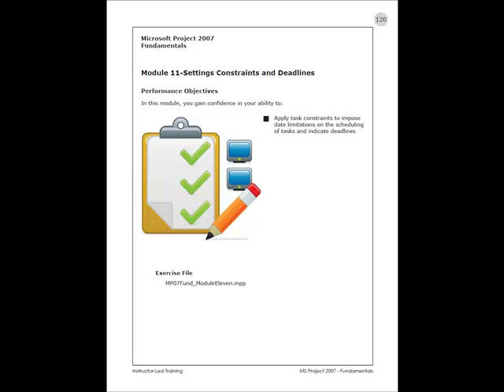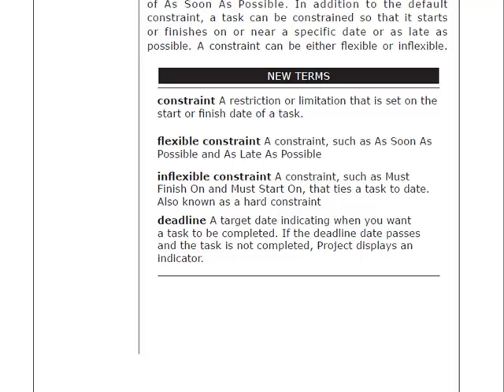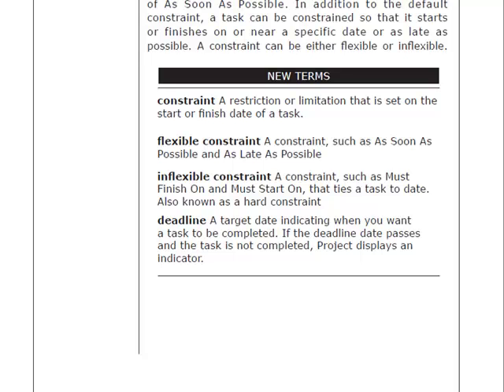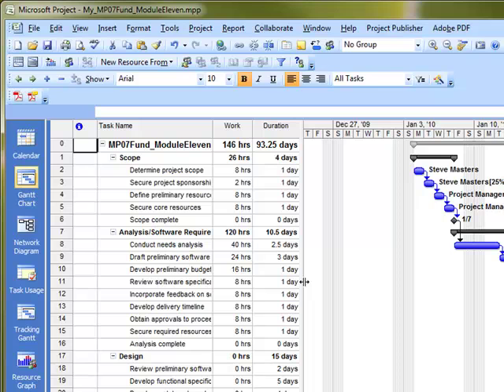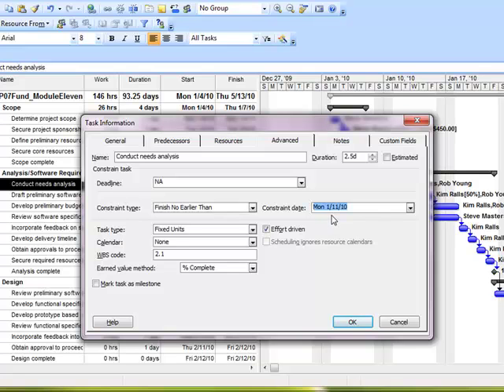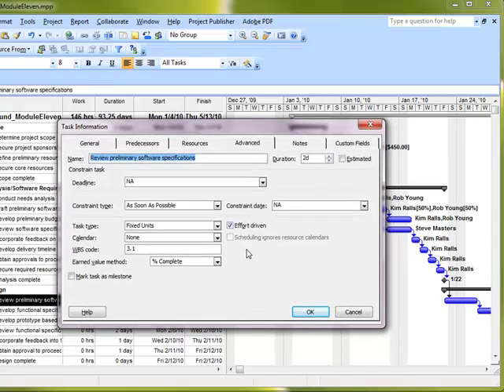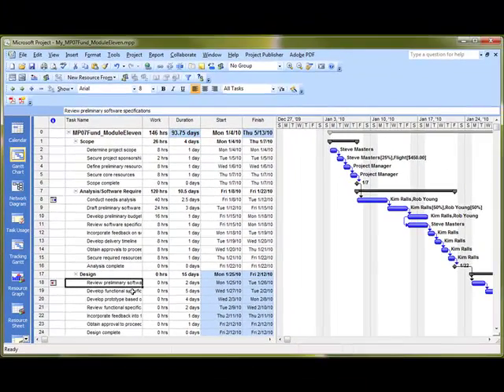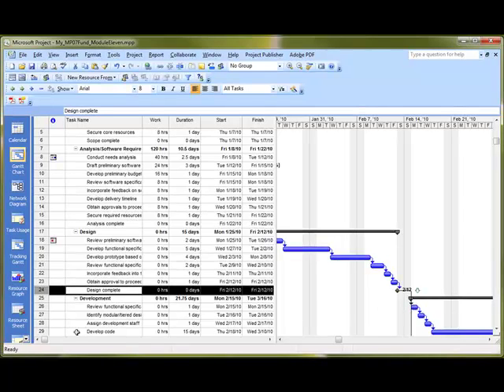Microsoft Project 2007 Fundamentals-Module 11